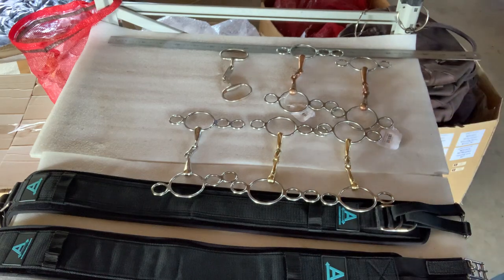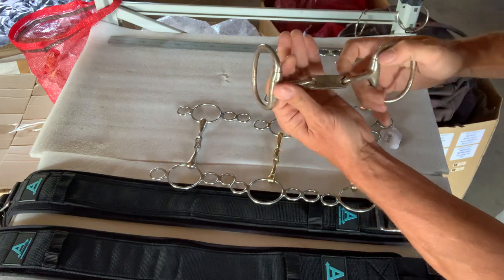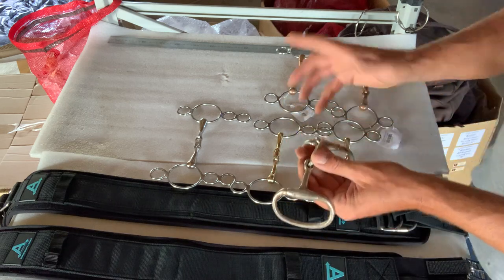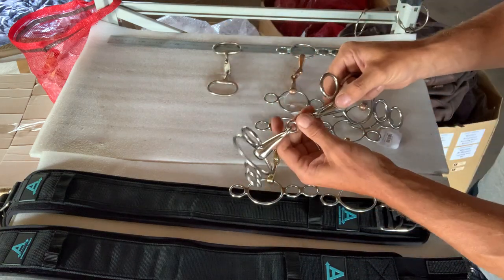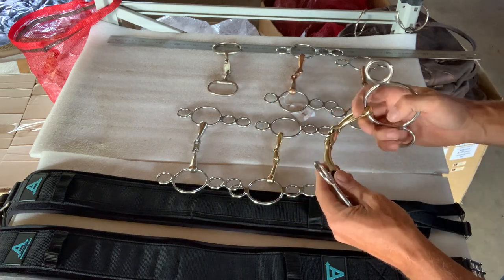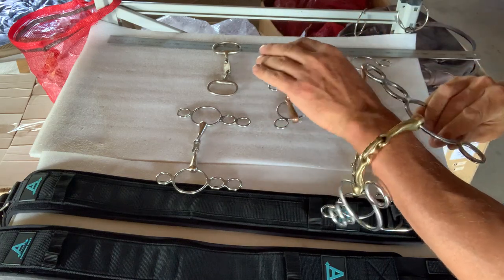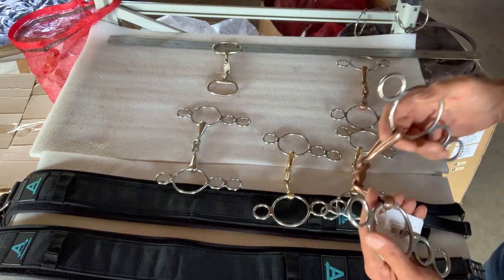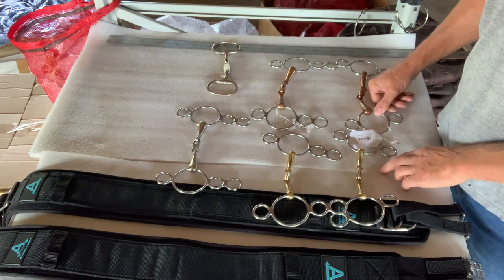What French link bits never to use!!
French link bits and variations we use in polo or young horse education and things to stay away from that  WILL HURT YOUR HORSES MOUTH!

Ainsleysaddlery.com

hit us on the comments below or WhatsApp if you would like to know more about any bits or bitting.

Happy to help where we can.